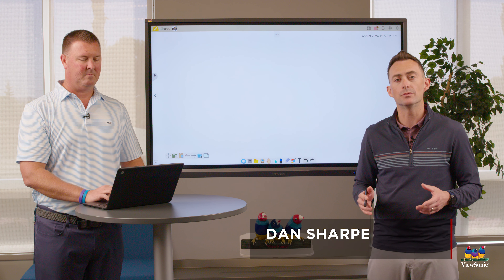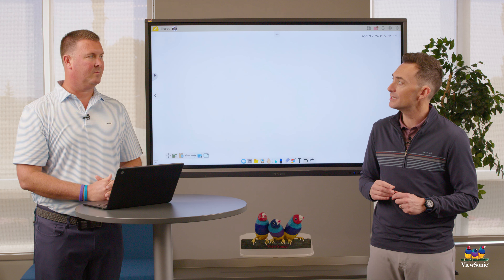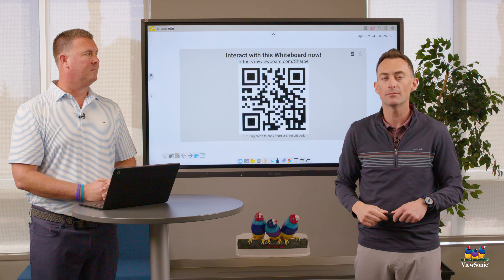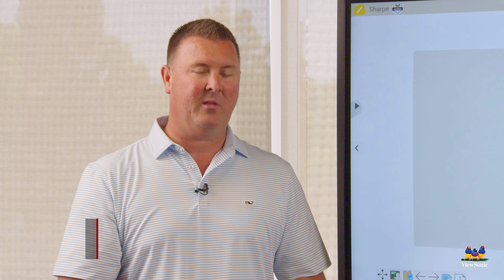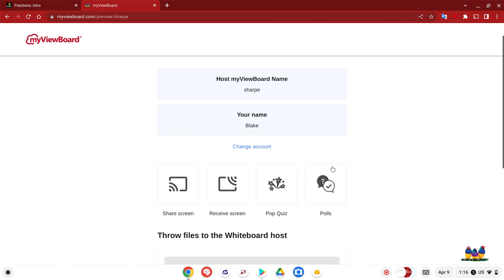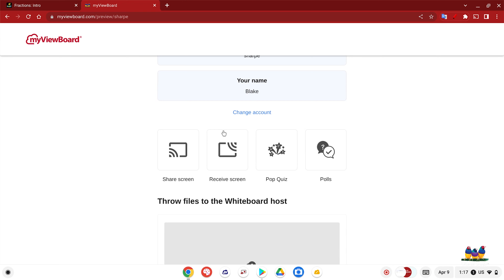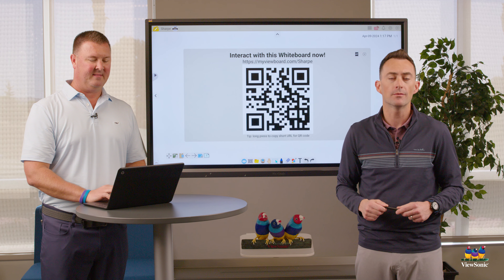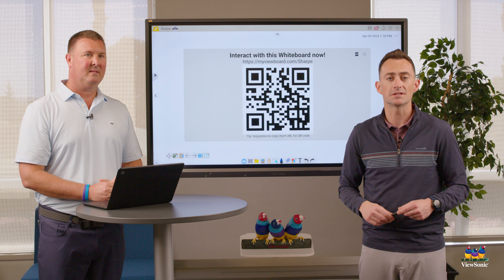myViewBoard: Portal Overview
Watch this video to see the different ways students can interact within the myViewBoard Portal, including screen sharing and receiving, pop quizzes, throwing and sharing files, and more.